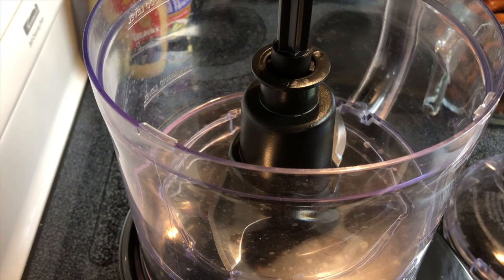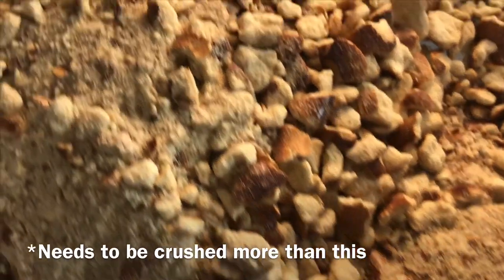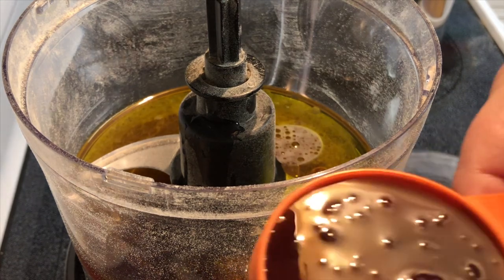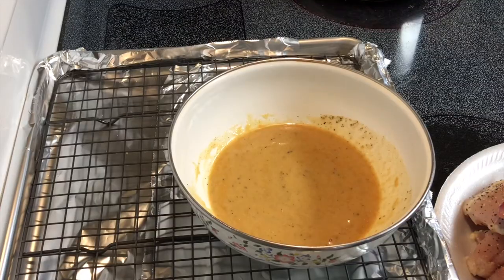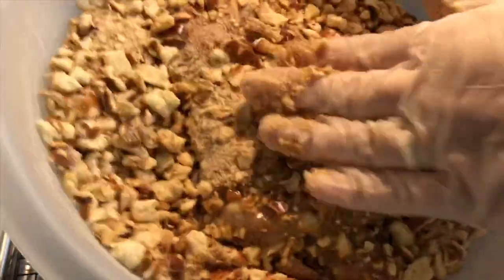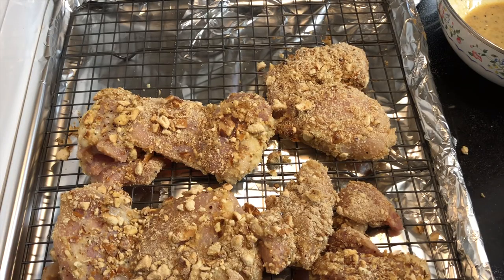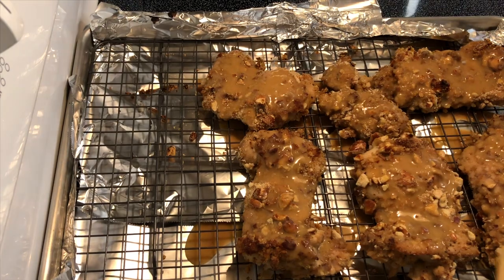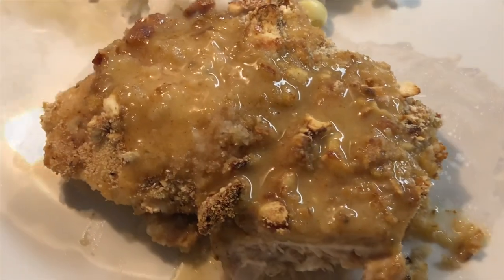Pretzel Crusted Chicken & Honey Mustard Glaze | Southern Sassy Mama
Pretzel Crusted Chicken & Honey Mustard Glaze! This is a tasty recipe that is so simple and delish !! Take a moment and watch how to make it. Save it or share it so you don't forget about it :)
New site in the works! Come see me at southernsassymama.net

U.S.A

✹Merchandise available.